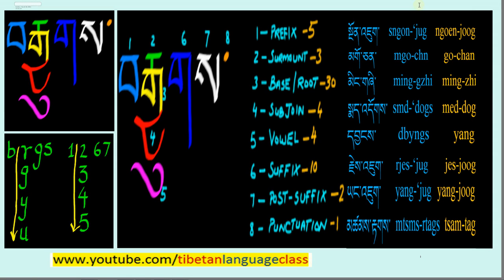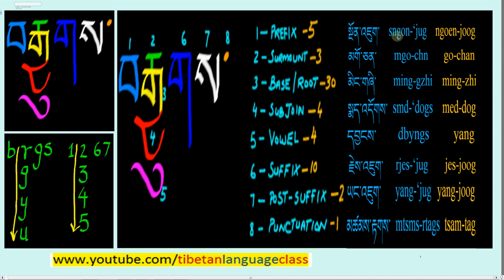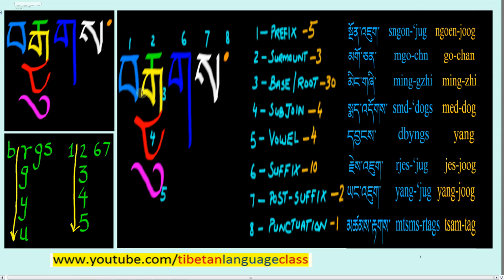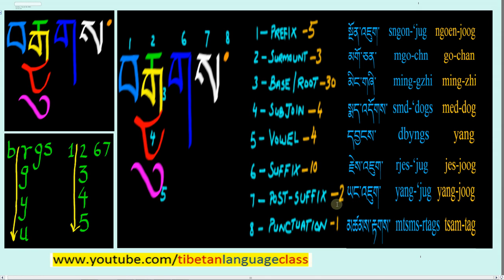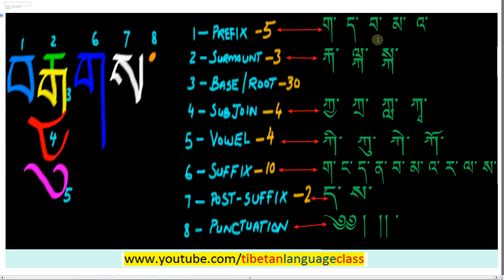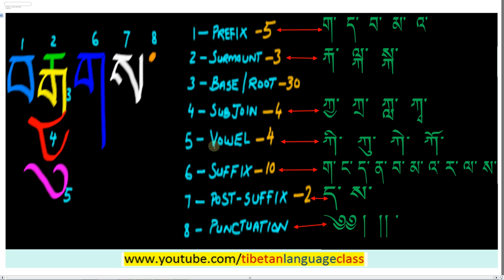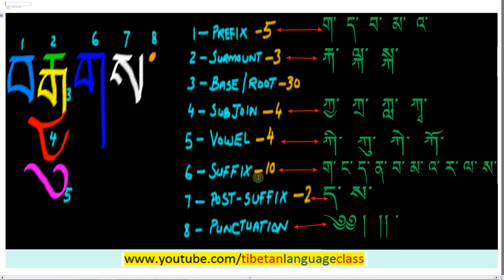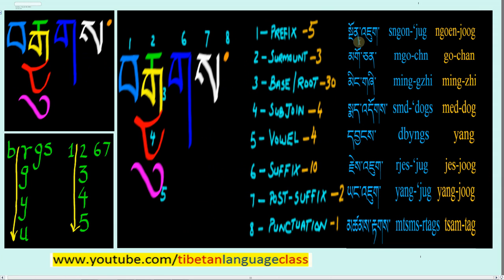Tibetan Language Class ( CBT 35 ) a Tibetan Syllable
Learn to Read and Write in Tibetan.  Make sure to watch CBT 32, 33, and 34.